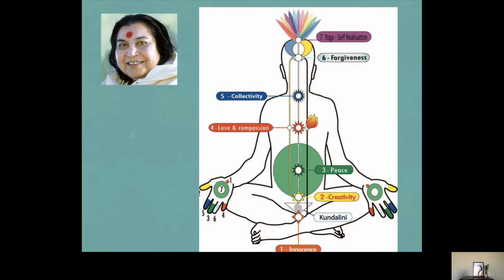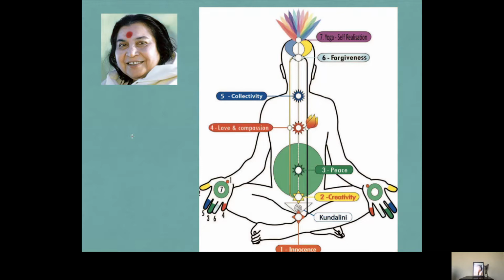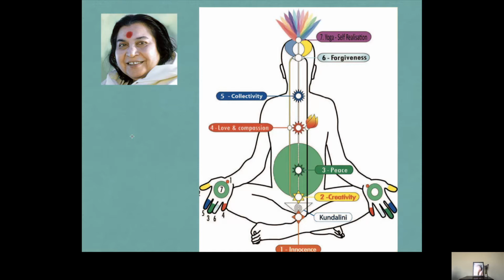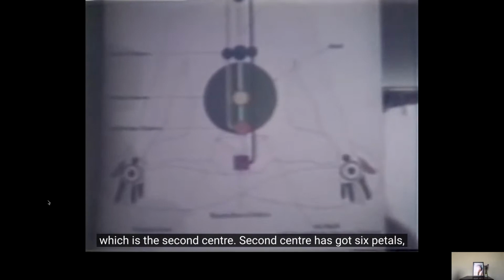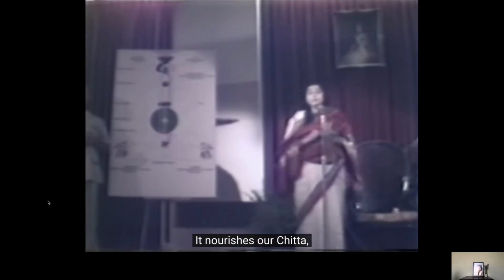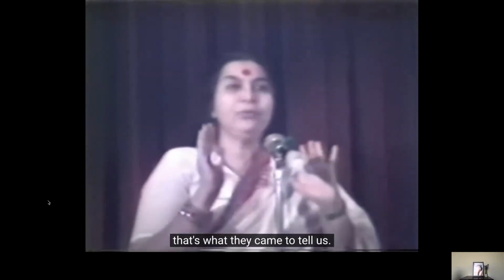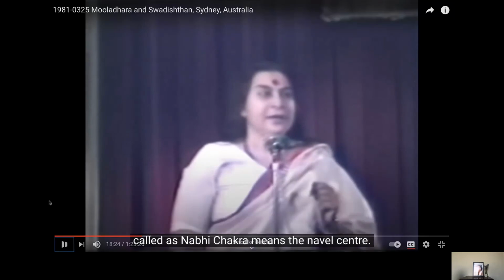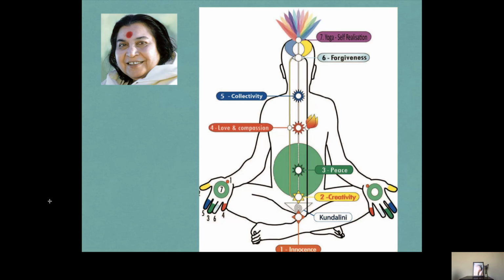UCL Sahaja Yoga Meditation online - 3) introduction of Swadhisthana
Sahaja Yoga Online Meditation program
Archive video: H.H. Shri Mataji Nirmala Devi at Sahaja Yoga Public Program 1981 in Maccabean Hall, Sydney (Australia).